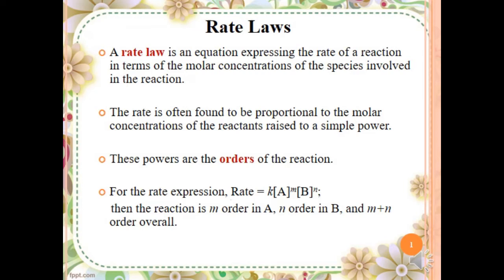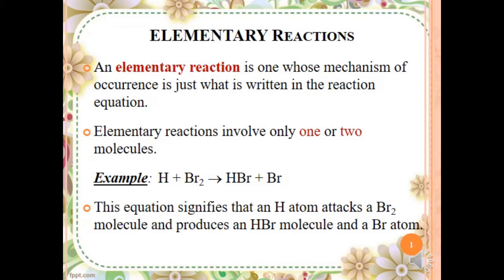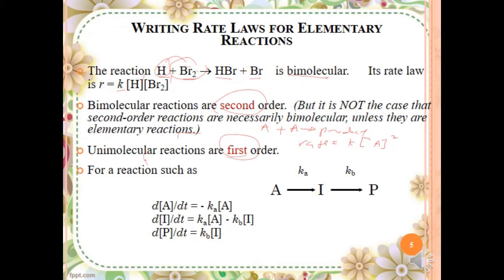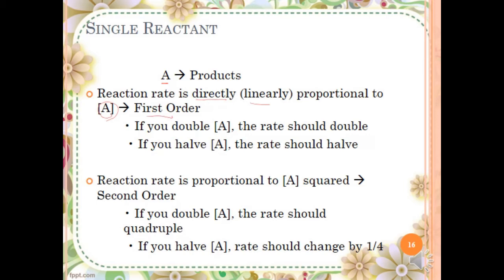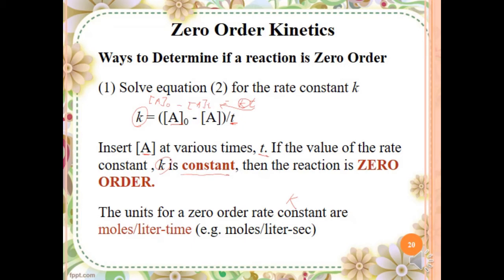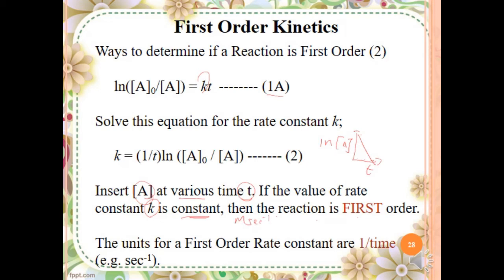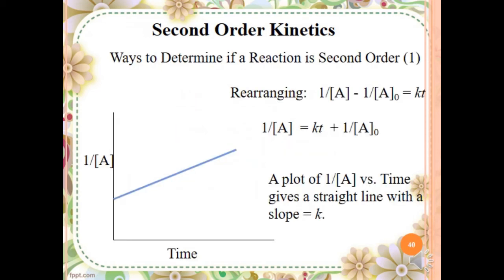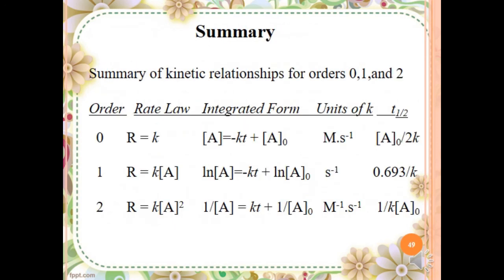Kinetics part 1b